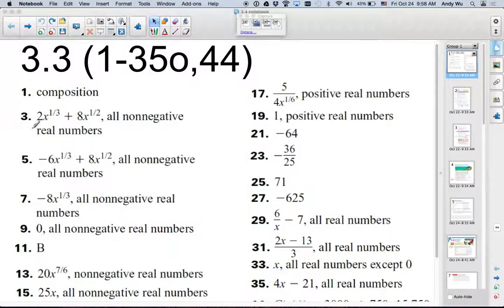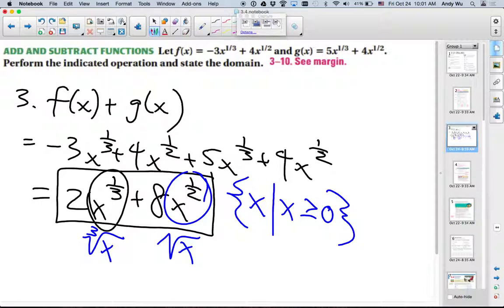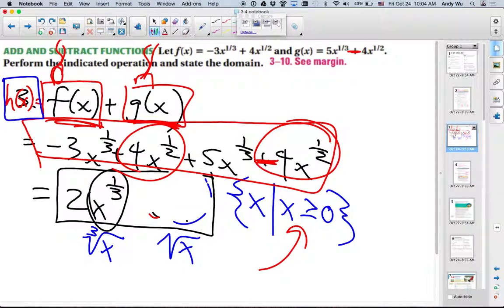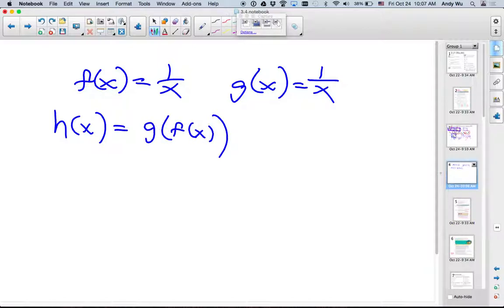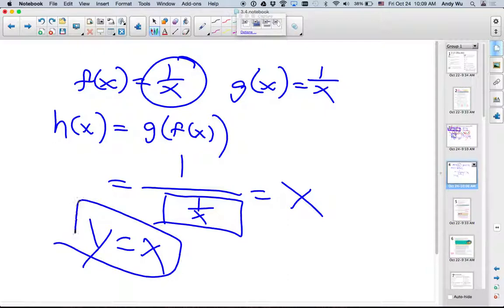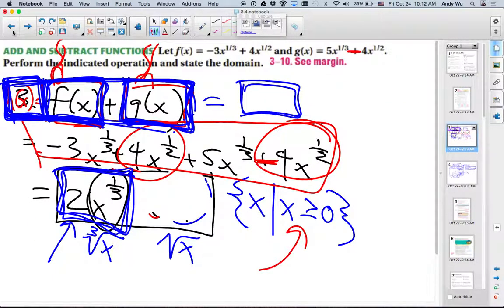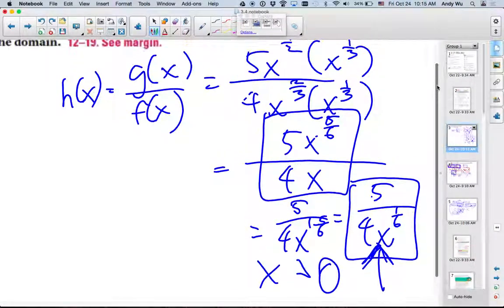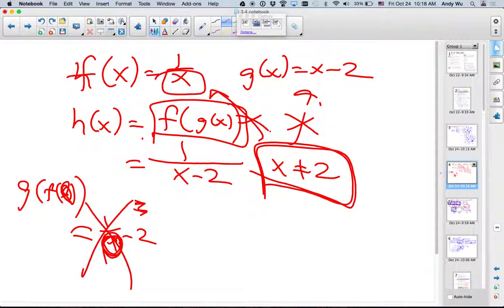3.3 Homework Q&A